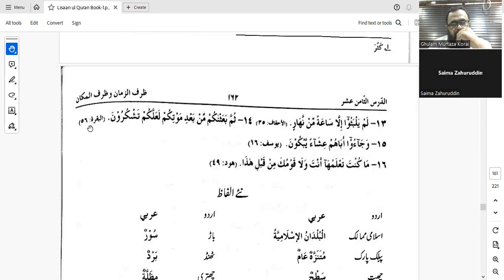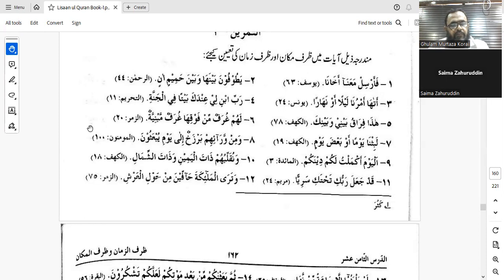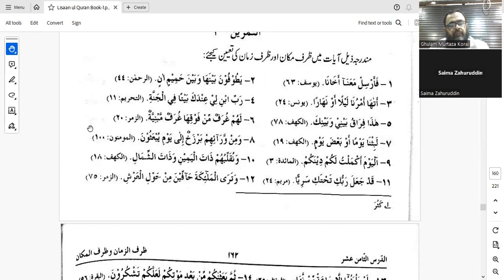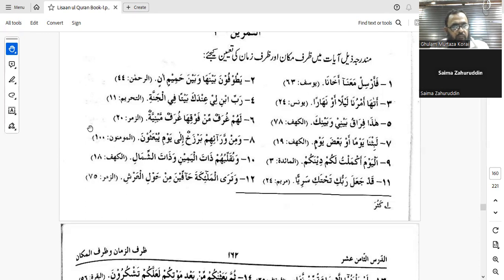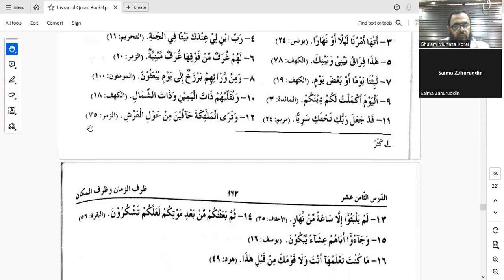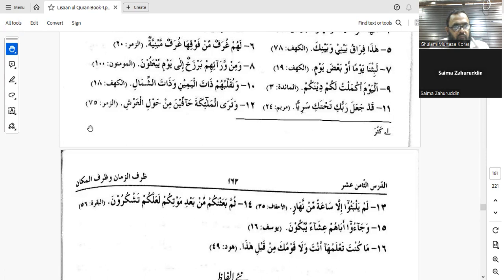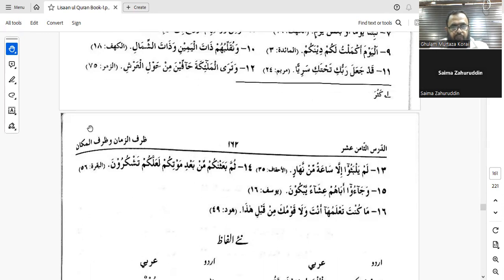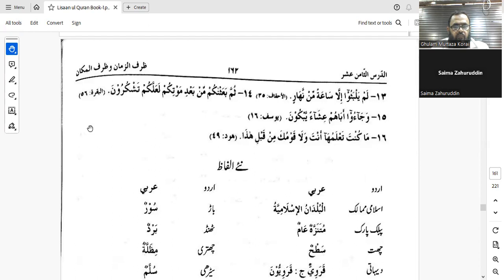Lisan Ul Quran Course by Ghulam Murtaza Korai | Arabic Lecture 98 Part2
Free Course by Ghulam Murtaza Korai

Tags;
learn arabic for beginners
course arabic
arabic 101
arabic learning classes
study arabic online
lisan ul quran
arabic language learning course
classes to learn arabic
arabic classes
arabic to english
arabic learning for english learners
english learners
advanced arabic course
complete arabic course
classical arabic course
arabic course Pakistan
big data arabic course
complex arabic sentences
easy arabic sentences
translate urdu to arabic sentences
courses
learn arabic
arabic language course
lecture 98
Part 2
Transcript